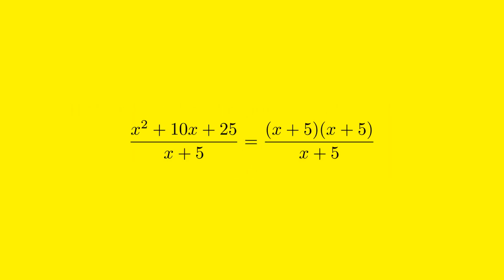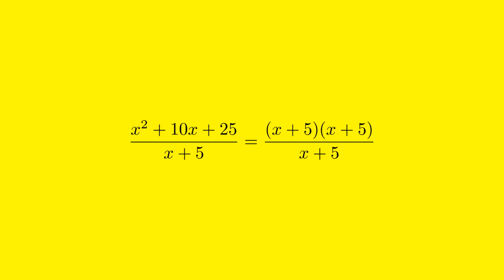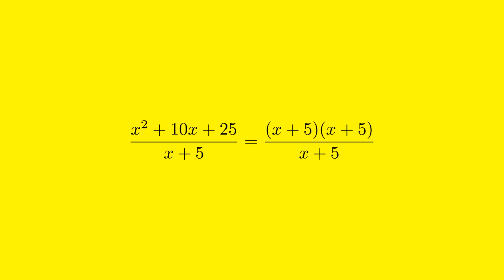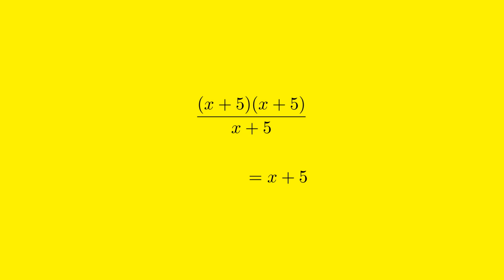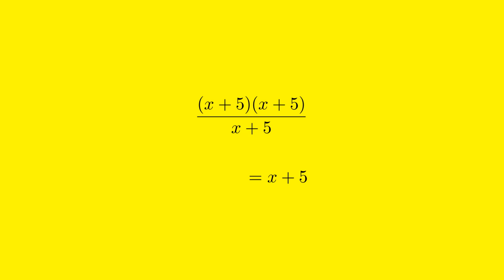Simplifying Rational Expressions: (x^2 + 10x + 25) / (x + 5) Tutorial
"Simplify Rational Expressions to Lowest Terms - Step-by-Step Guide
Learn how to simplify the expression (x^2 + 10x + 25) / (x + 5) by factoring the numerator and canceling out common factors. Follow our instructional video for a clear explanation and improve your understanding of reducing rational expressions. Watch now for easy-to-follow steps!"